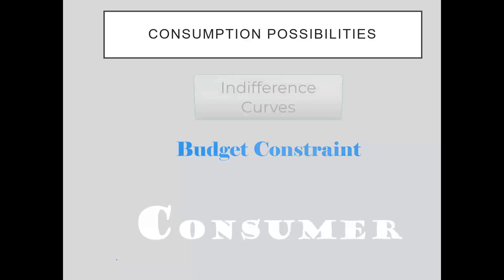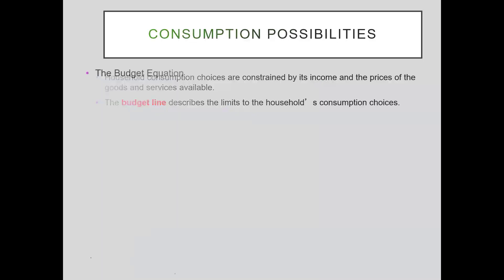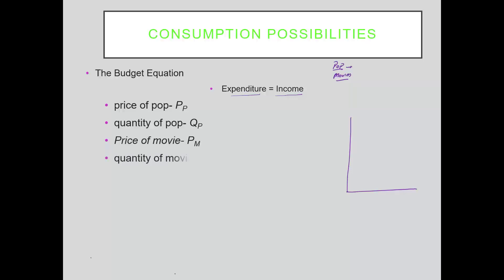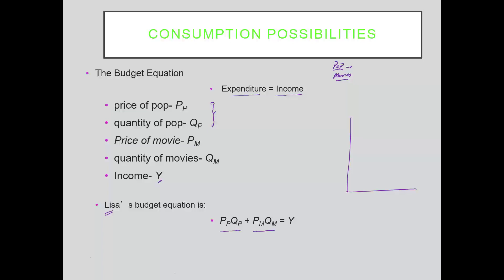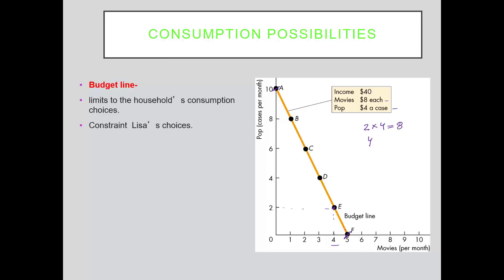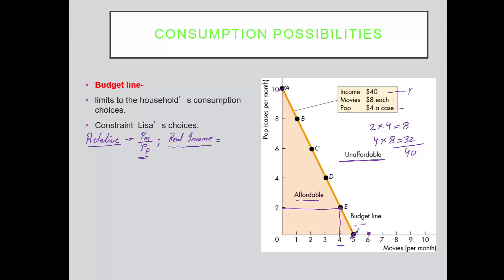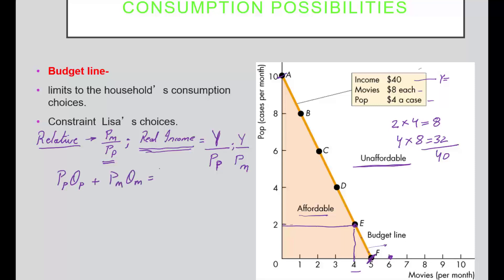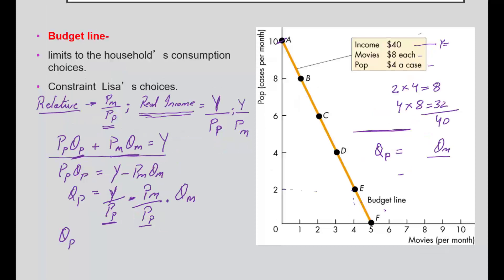IC 1 - Consumer Theory: Budget Constraint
The consumer is constrained by her income or budget.
Income = Expenditure
Income= Pp.Qp + Pm.Qm
Slope - ?